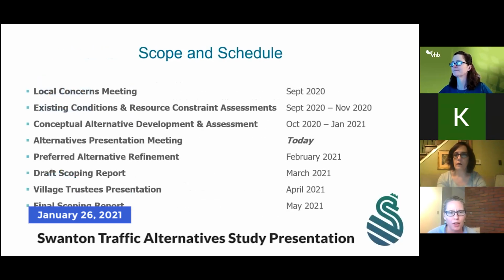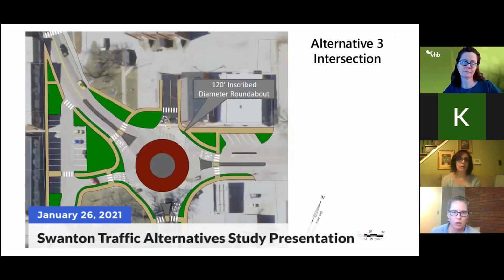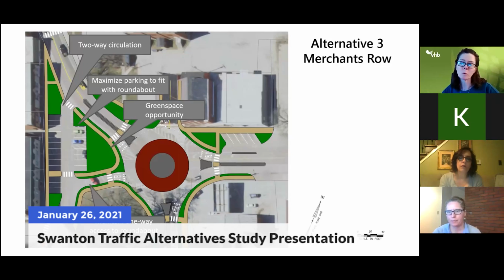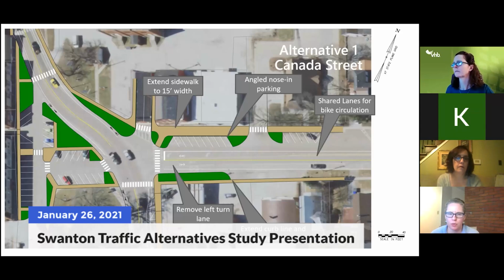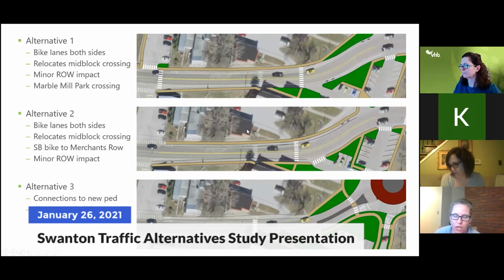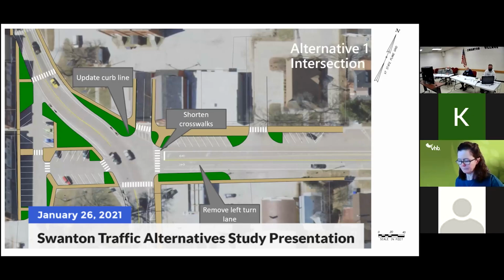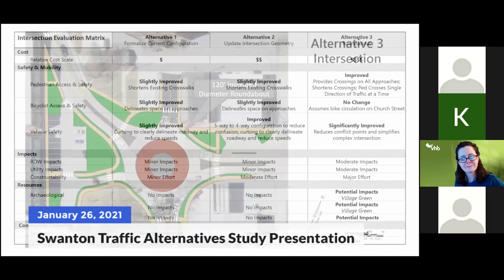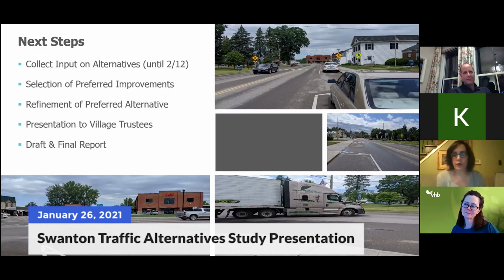Swanton Traffic Alternatives Study Presentation 1/27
Engineers present Swanton Traffic Routing Alternatives